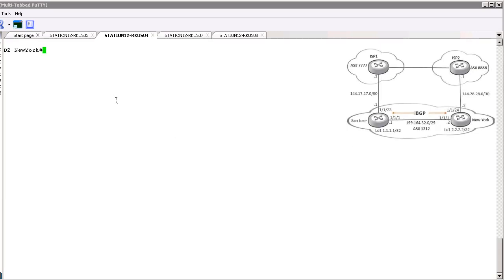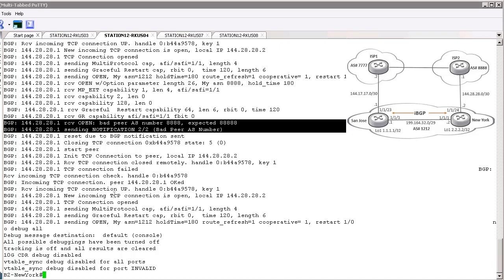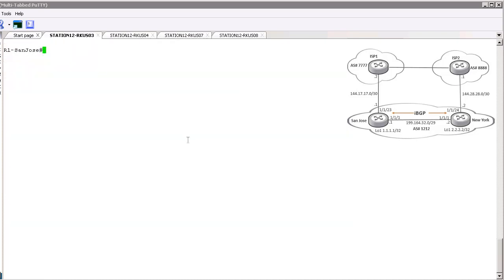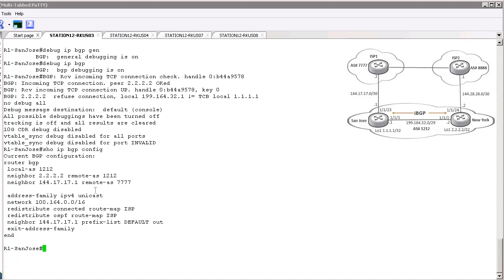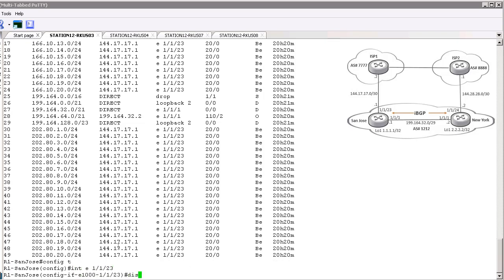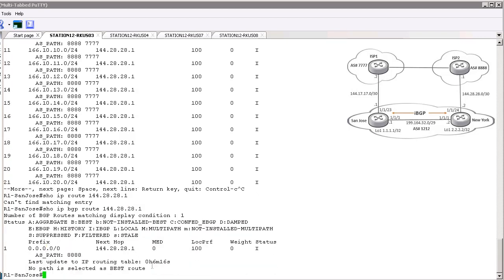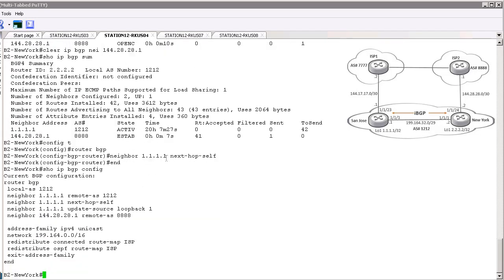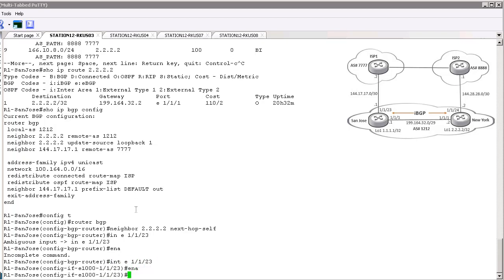Ruckus ICX BGP Debugging: What Every Network Engineer Needs to Know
In this video, we cover Ruckus ICX BGP troubleshooting step by step, focusing on how to identify and resolve common BGP peering and routing issues on Ruckus ICX switches. This guide is ideal for network engineers, system administrators, and students looking for practical BGP troubleshooting skills.

You’ll learn how to troubleshoot BGP neighbor down problems, route advertisement issues, and configuration mismatches using real-world scenarios and Ruckus ICX CLI commands.

🔧 What you’ll learn in this video:

Overview of BGP on Ruckus ICX

Common BGP issues and their root causes

Troubleshooting BGP neighbor states (Idle, Active, Established)

Checking AS number, router ID, and peering configuration

Verifying BGP route advertisements and learned routes

Useful BGP show and debug commands on Ruckus ICX

Real-time troubleshooting examples

🧠 Common BGP Problems Covered:

BGP neighbor not establishing

Incorrect AS number configuration

Missing network statements

Route filtering and policy issues

Next-hop reachability problems

BGP session flapping

📌 Prerequisites:

Basic knowledge of routing and BGP

Access to Ruckus ICX switch CLI

Layer 3 routing enabled on the switch